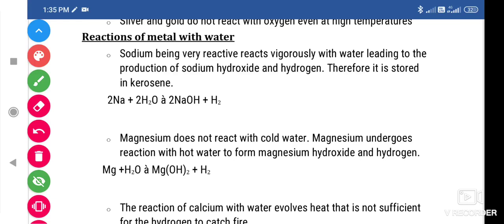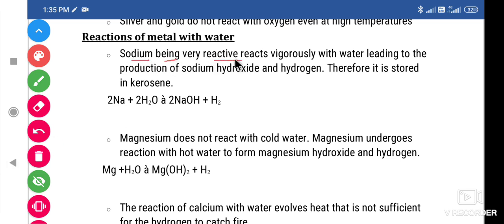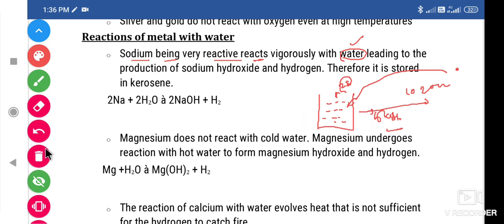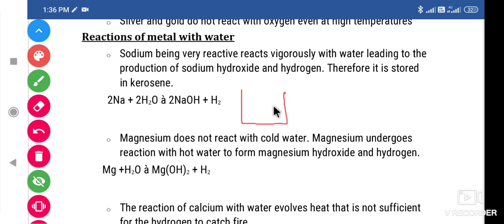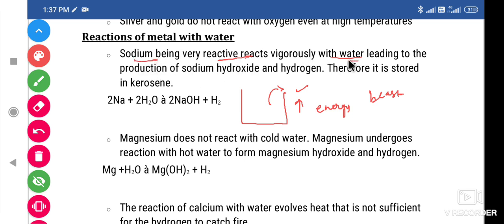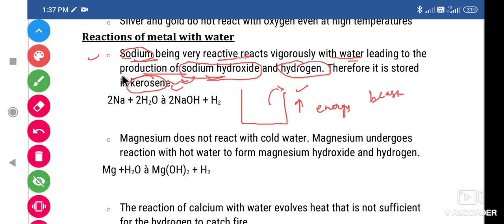metals reaction with water